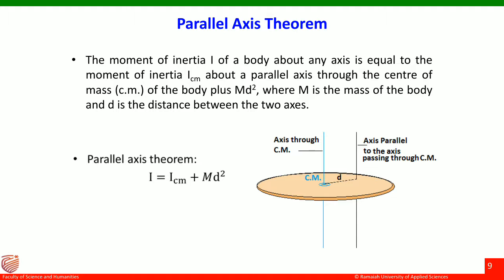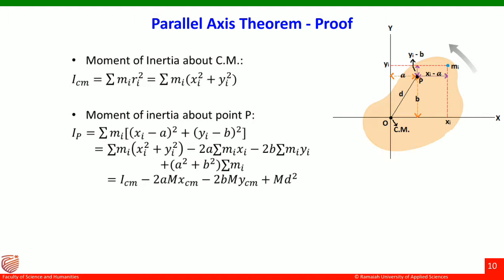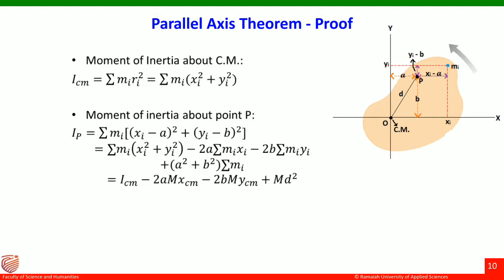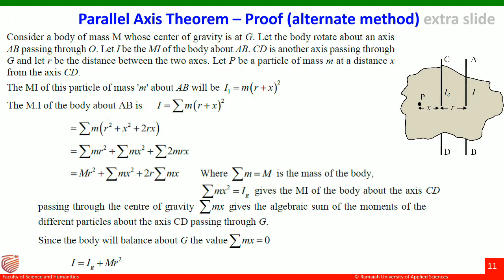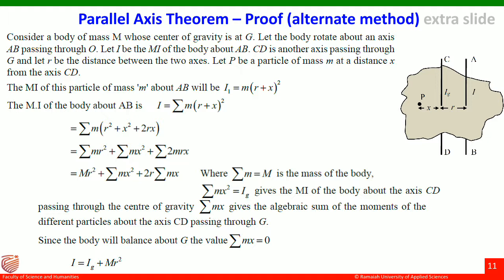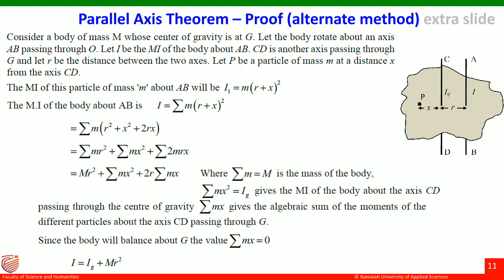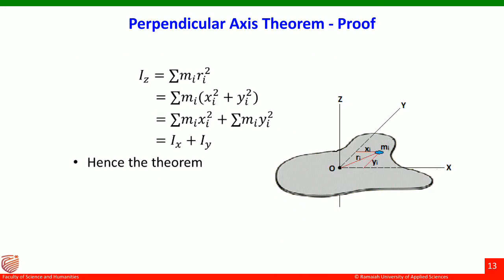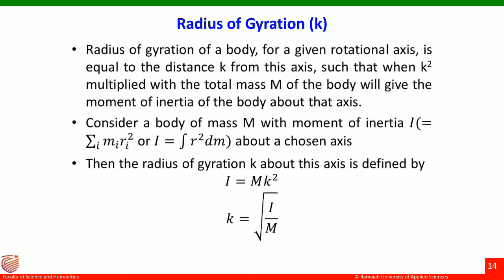Moment of inertia: Parallel and perpendicular axis theorems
Engineering Physics: rigid body dynamics